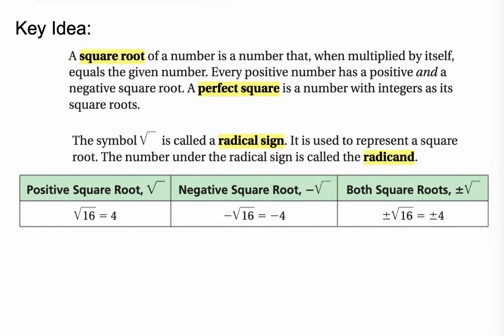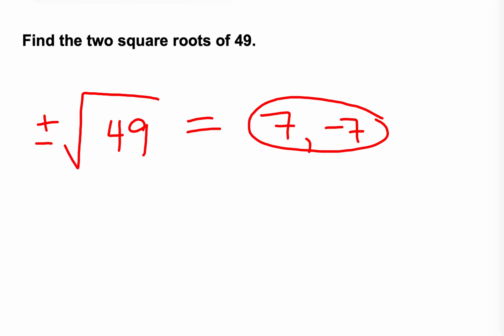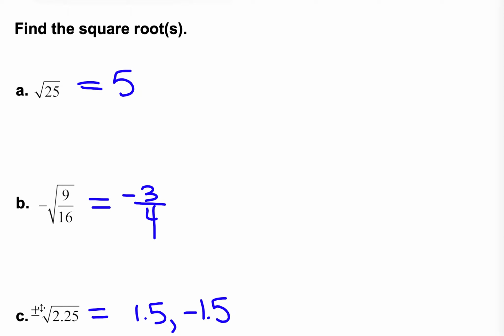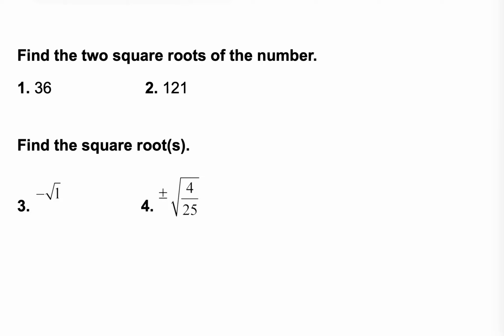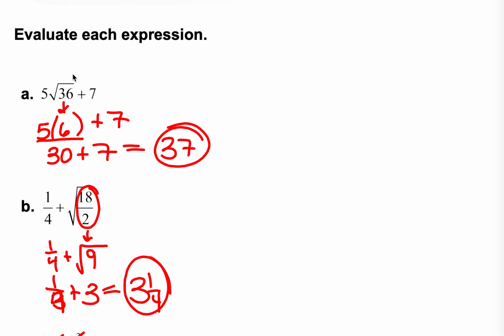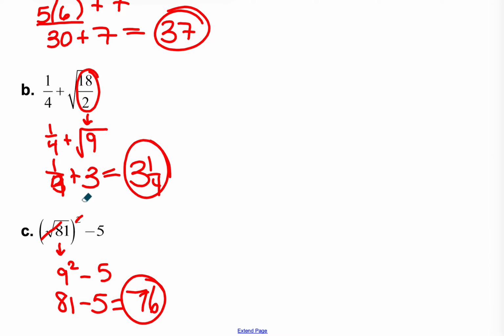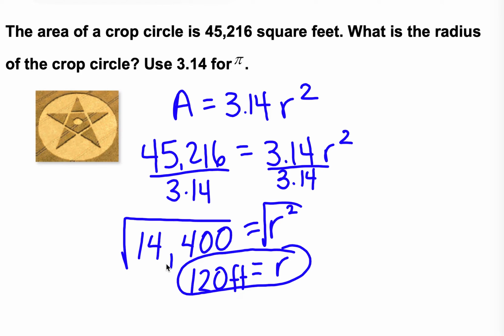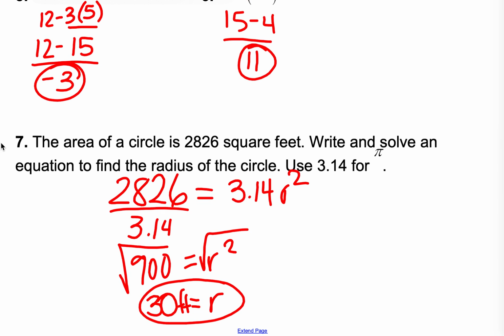15.1 Square Roots